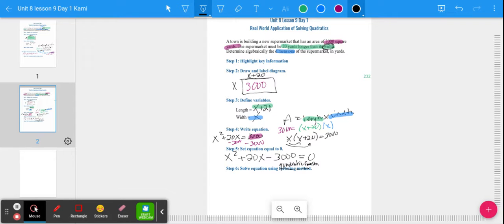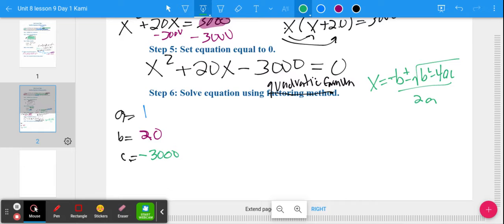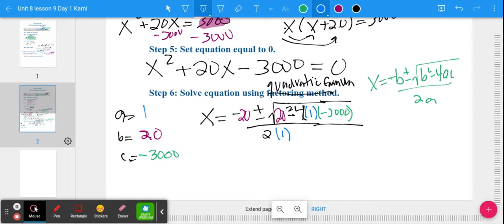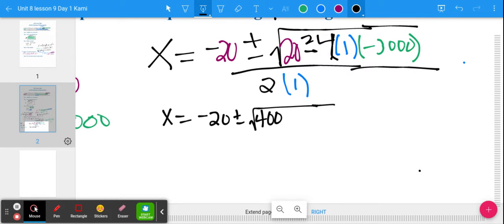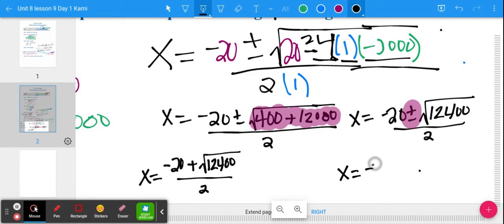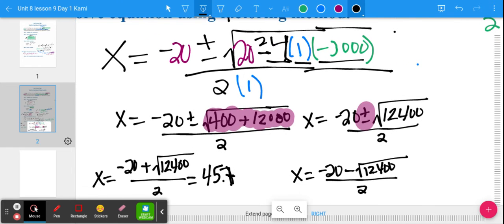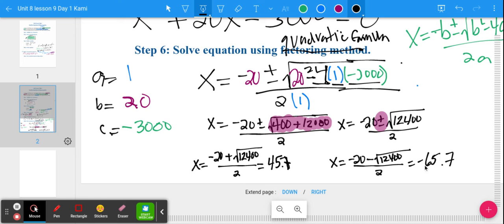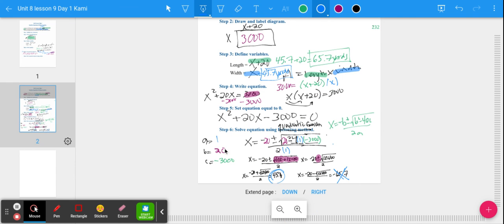Unit 8 Lesson 9 Kami